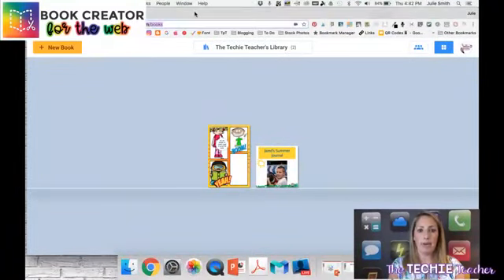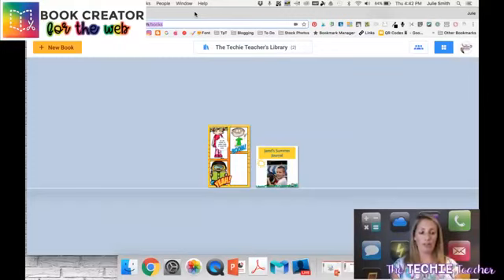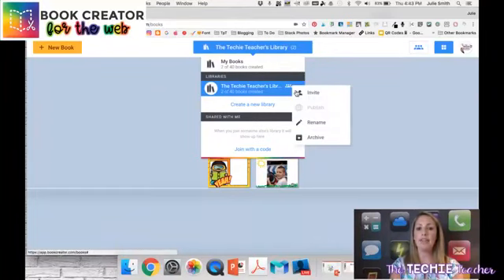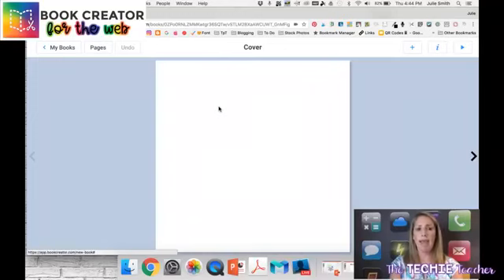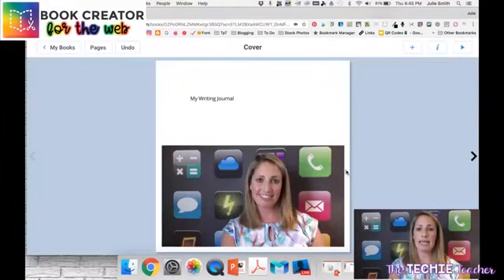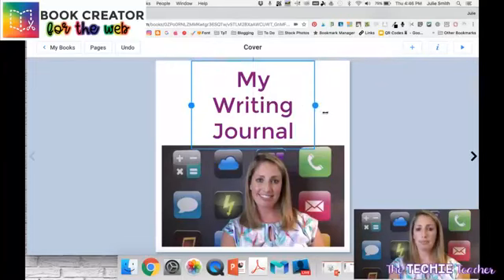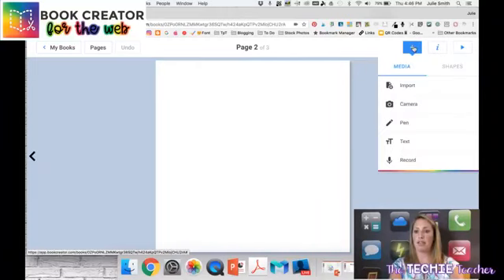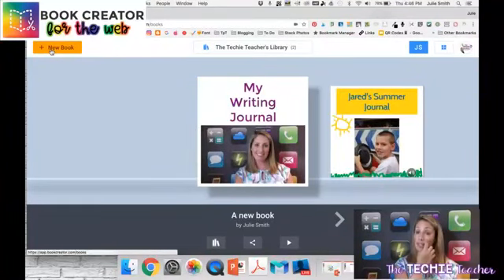Book Creator for the Web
This is a Facebook Live I did demonstrating Book Creator for the web! This digital tool can be used on laptops, Chromebooks, computers or any device with a web-browser!